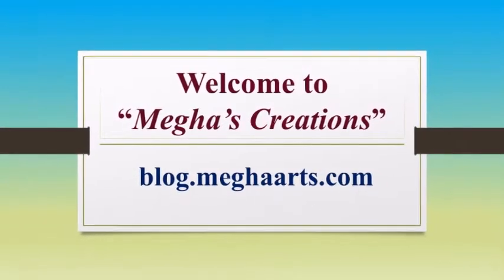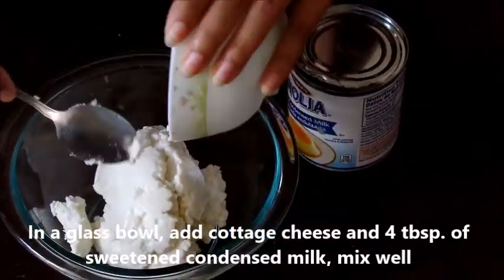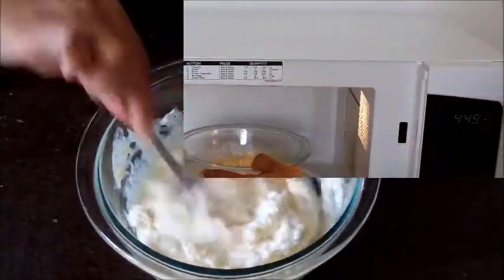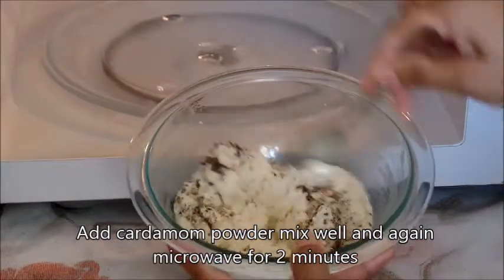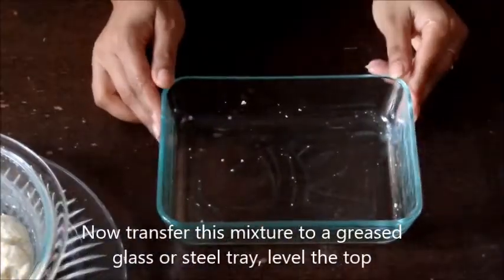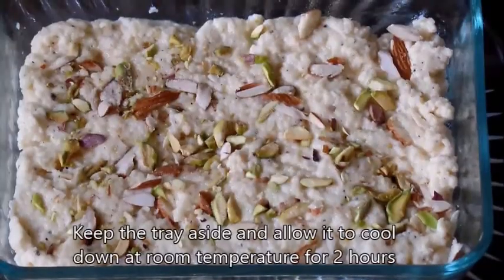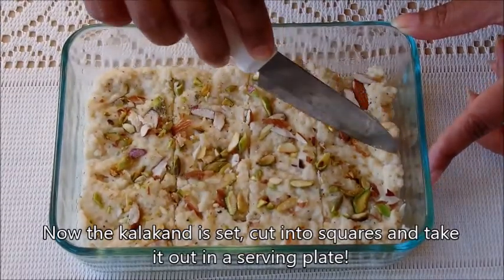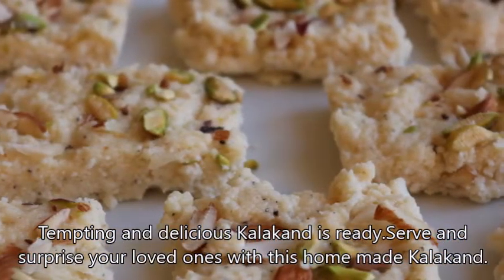Instant Kalakand Recipe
Instant Kalakand Recipe – Microwave Method

Yield – 8 Pieces

Kalakand is an Indian dessert originated in Rajasthan but popular across India. People buy this sweet in festivals like Diwali, holi and Rakhi but it is very easy to make at home too.
Basically milk is the main ingredient in making of kalakand, it is made by boiling milk in a heavy bottomed pan at high heat until it reduces to half and then cottage cheese (paneer) and sugar is added to it and then cooked until it thickens. This is the conventional method which takes careful cooking and stirring of milk to keep it from burning.
Now a days almost every indian house has Microwave, making food in microwave really shortens the time and effort. So today I am going to share a quick and easy non-traditional method of making Kalakand in Microwave with only two main ingredients. Do give this method a try this Diwali and share your experience.

Ingredients
Cottage cheese or Paneer - 250 gm
Sweetened condensed milk – 4 tbsp. / 0.25 Cup (add more if you like it sweeter)
Chopped Pistachio and Almonds for decoration

Microwave safe Bowl
Glass tray (greased with ghee/butter)

Method
In a glass bowl, add cottage cheese and sweetened condensed milk, mix well
Microwave for 3 minutes, then check if mixture is still a little liquid
 Add cardamom powder mix well and again microwave for 2 minutes
Take the mixture out as it has turned into semi solid consistency
Now transfer this mixture to a greased glass or steel tray, level the top
Garnish with chopped pistachio and almond nuts
Keep the tray aside and allow it to cool down at room temperature for 2 hours,
Now the kalakand is set, cut into squares and serve!

Note:
I have used fresh homemade cottage cheese if you are using store brought paneer then crumble it and knead for 3-4 minutes before using.
For 250 gm of paneer I have used 4 tablespoons of sweetened condensed milk which makes it light sweet , add more 1 tablespoon if you like it sweeter.
Only Microwave safe bowl should be used, glass bowl is preferred.